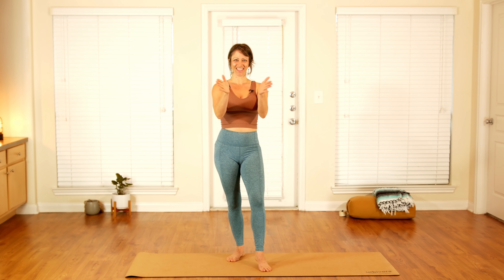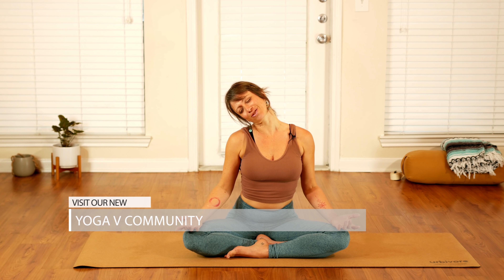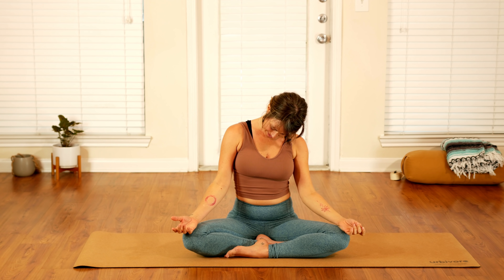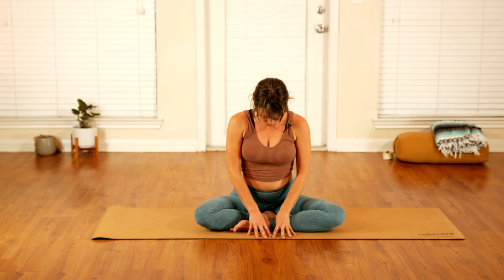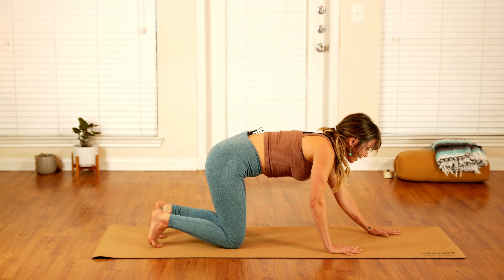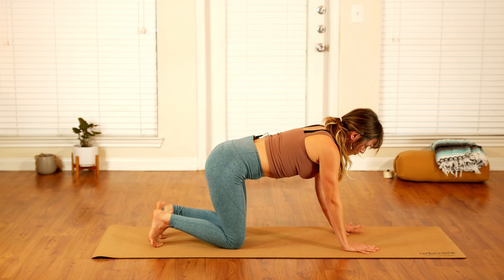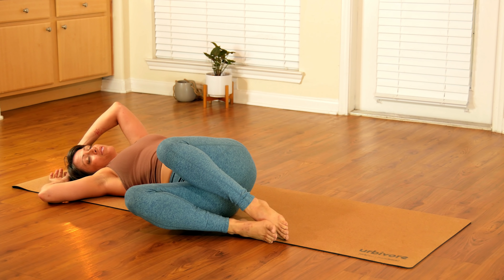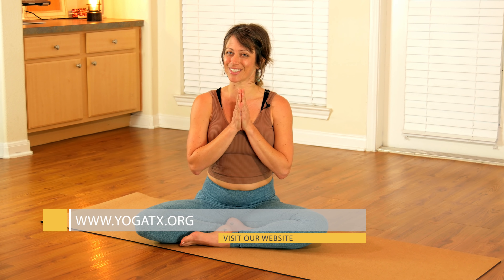Beginners Yoga - Full Body at Home Yoga Stretch for Complete Beginners || 30 minutes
This 30 minute at home yoga workout, is a beginner friendly, full body yoga flow that you can safely do from the comfort of your home.  This short series of stretches and yoga poses offer a fundamental perspective of the flows and exercises you can come to expect when beginning a yoga practice.  By the end of our Yoga Journey Series, you should feel confident, strong, and powerful enough to take some yoga poses into your everyday practice!  Certified yoga instructor Jen Hilman guides us through this short, total body, beginners yoga flow.